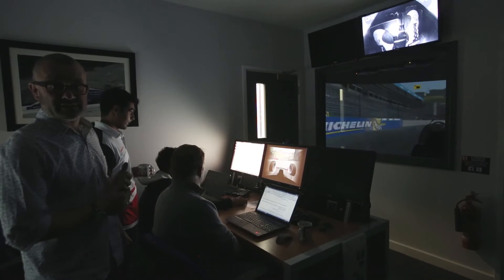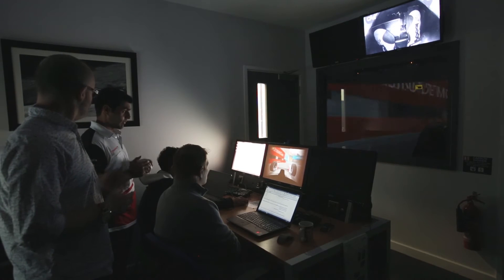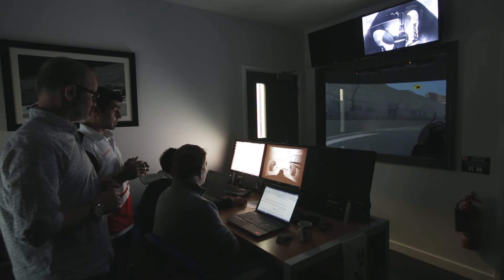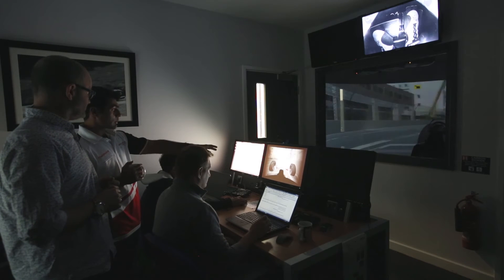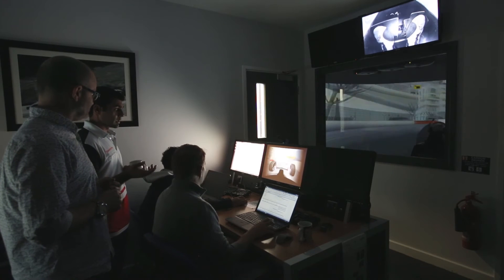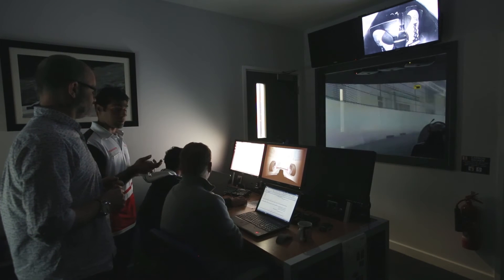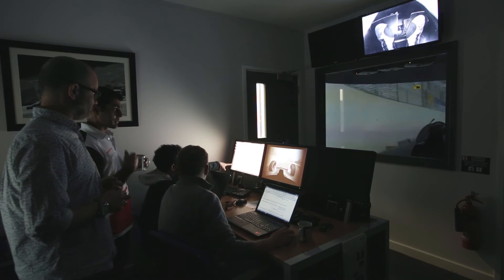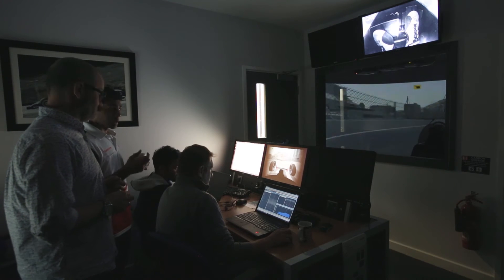Blueprints simulator sessions - Behind the scenes with Scarbs and Karun Chandhok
Current E technical editor Craig Scarborough (Scarbs) goes behind the scenes in the Mahindra Racing simulator, as Karun Chandhok explains how Bruno Senna is preparing for a Formula E race.